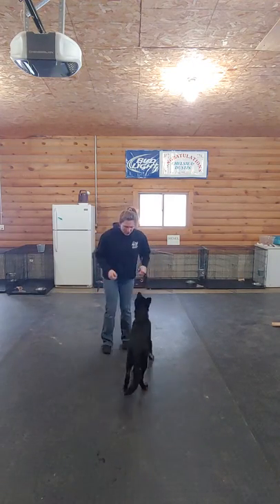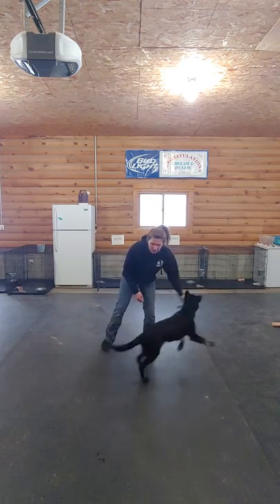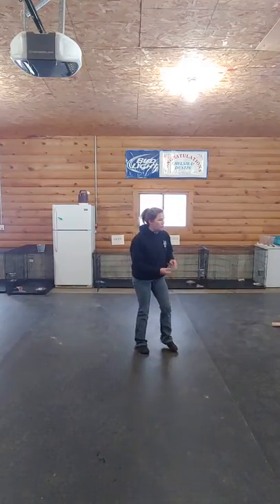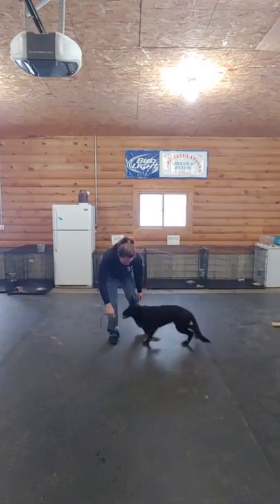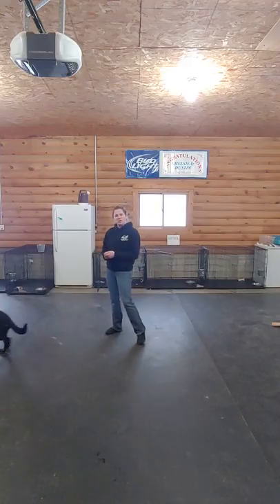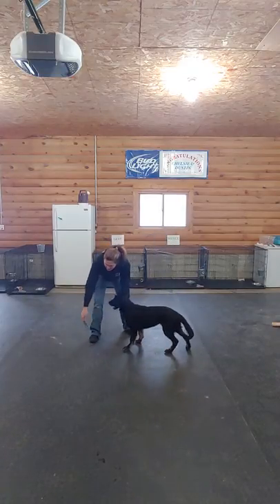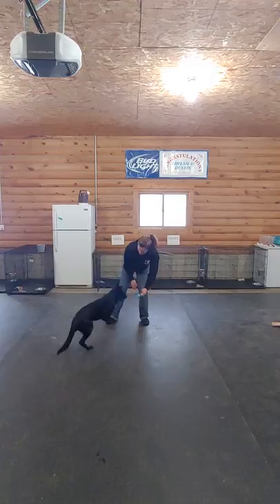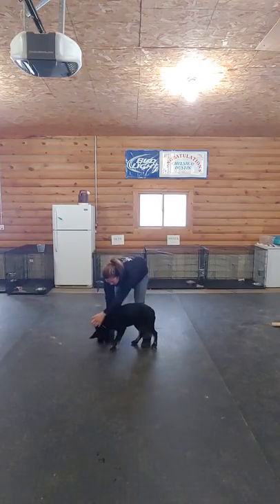C2BH: Optional: Teaching your Dog to Bark for the Toy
Why do we want the dog to bark for the toy? This is one very clear way to teach your dog to exhibit DRIVE. In the beginning, it is not going to look entirely drivey but if built correctly, teaching your dog to bark can help them to understand that barking engages their prey...which in our training is the ball or food. We want to chain this exercise with the engagement work for the ball since we need the dog to WANT the toy in order to get them to bark for it. Remember, you might only get a squeak or whine at first and be sure to reward that, the barking will come. This barking exercise can also be very helpful if you plan to do protection work with your dog since dogs need to bark in prey before any real work can begin.